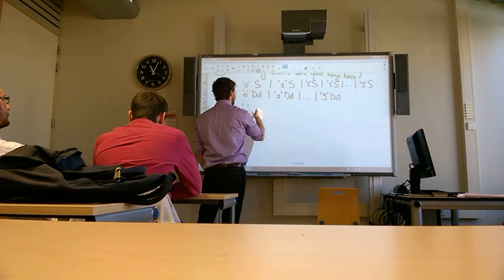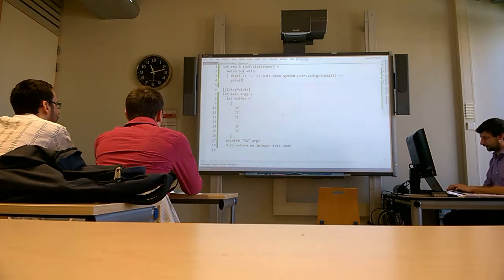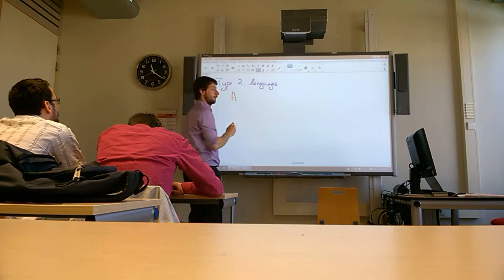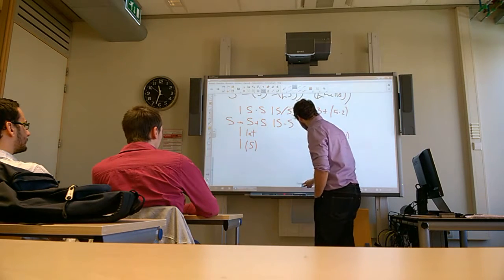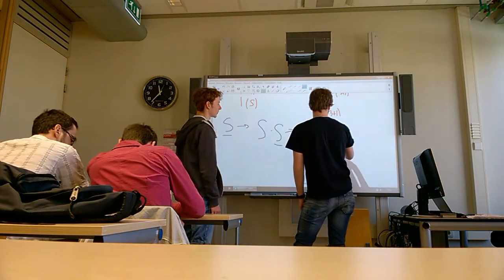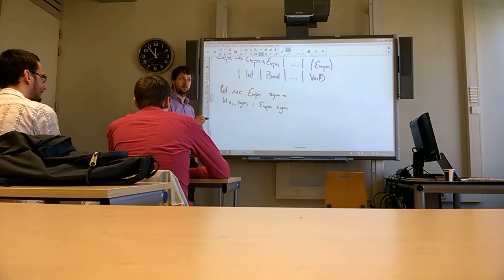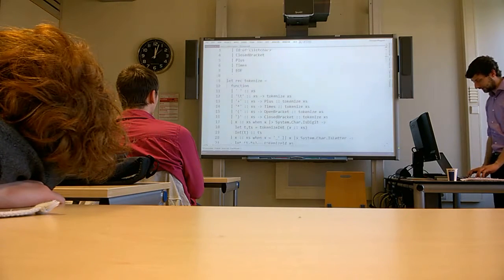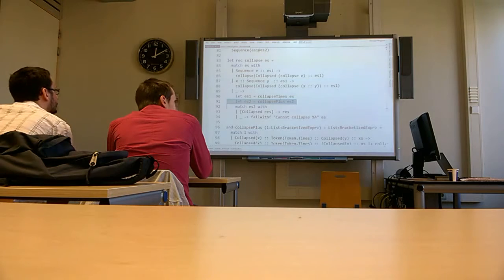Functional programming II - languages and compilers - lecture 3 (lexing and parsing)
In this lecture we recap Type 3 languages and discuss type 2 languages and bottom-up parsing.